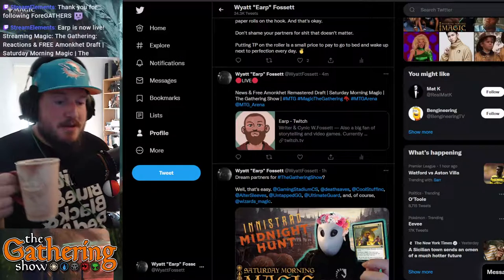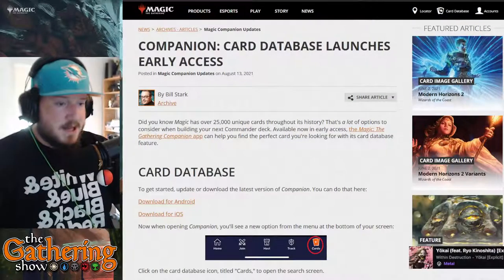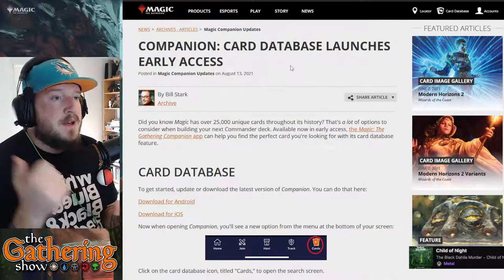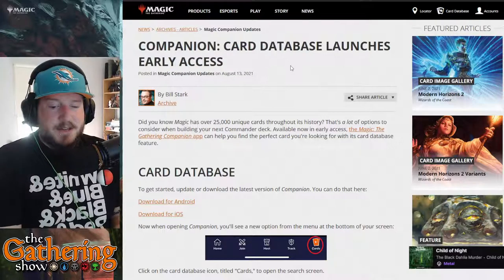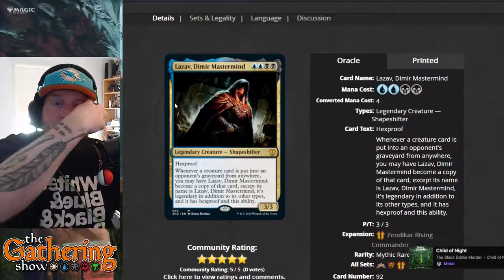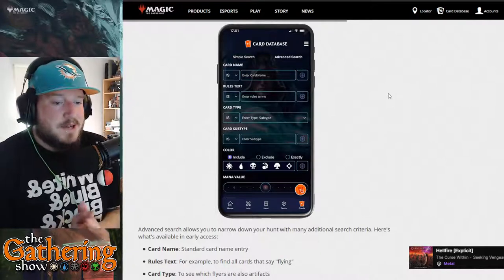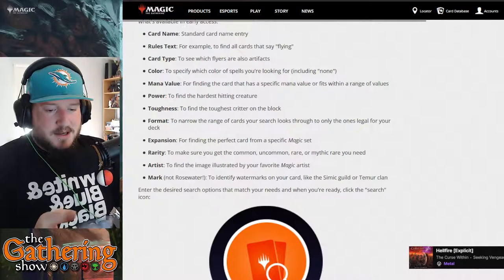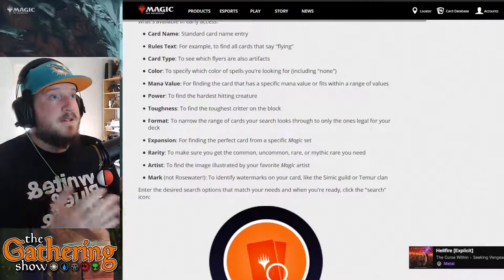Wizards of the Coast updates Companion App ... and why I still hate it | Saturday Morning Magic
Rookie spellslinger Earp checks up on the latest news from the world of Magic: The Gathering.

Recorded live on Twitch.tv/Earp